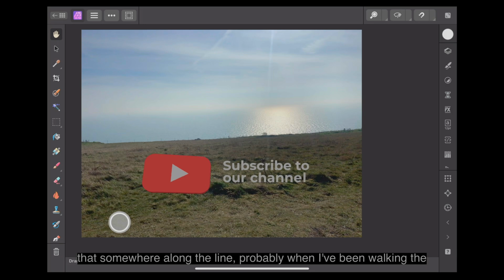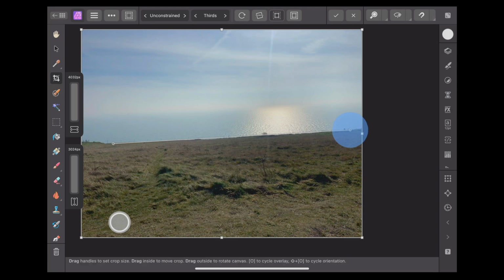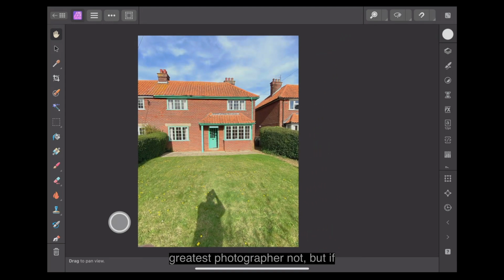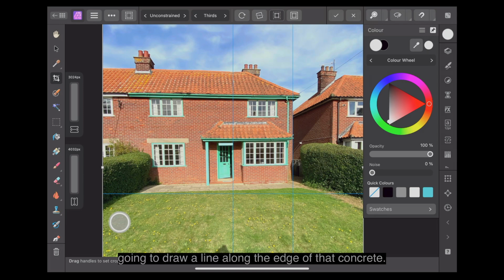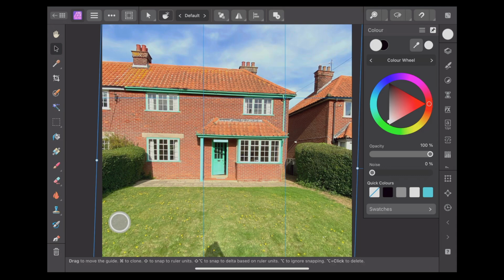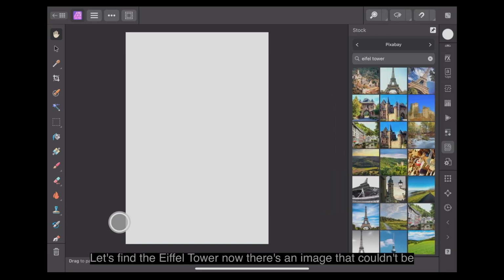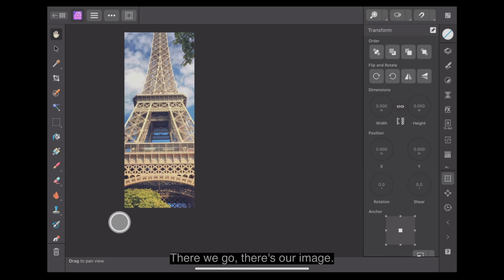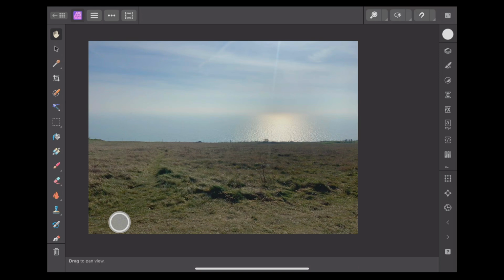Streightening Images and Photos in Affinity Photo V2 on the iPad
Affinity Photo v2 offers several features that make it easy to straighten photos and images, even for beginners. Here are a few good reasons why it’s a great tool for this task:

1. Simple Straighten Tool
Affinity Photo v2 has a dedicated Straighten Tool that allows you to easily correct the alignment of images. You can either manually rotate the image or use the tool's built-in guidelines to straighten it automatically. Simply drag a line along the horizon or any reference line in your image, and Affinity Photo will automatically rotate and adjust the image to make it perfectly straight.

2. Grid and Ruler Guides
Affinity Photo comes with powerful grid and ruler guides that can be used to help straighten photos with precision. You can add horizontal or vertical guides to the photo and align them with the key elements in the image to ensure a straightened result. This is especially helpful for architecture or landscape shots.

3. Live Adjustments
When you apply a straightening correction in Affinity Photo, it’s done using non-destructive editing. This means you can make adjustments on the fly and preview the results in real-time without altering the original image. If you don’t like the straightening result, you can easily undo or adjust it without loss of quality.

4. Perspective and Distortion Tools
In addition to straightening, Affinity Photo provides powerful tools like the Perspective Tool and Lens Correction to fix any distortion in the image. This is useful if the photo has been tilted or skewed during capture, as you can correct both straightening and perspective issues with a few simple adjustments.

5. Snap to Objects and Edges
With Affinity Photo v2, you can enable snapping features that automatically align your image to the edges, guidelines, or other objects. This makes it easier to ensure that your photo is straightened perfectly without manual guesswork.

6. Keyboard Shortcuts
For those who prefer a quicker workflow, Affinity Photo provides keyboard shortcuts to rotate and straighten images. This can save time for professional photographers or designers who need to make multiple adjustments quickly.

7. Zoom and Crop After Straightening
After straightening an image, there may be blank areas at the corners due to rotation. Affinity Photo v2 allows you to crop the image to remove those empty spaces or use the Canvas Size feature to maintain the original aspect ratio while still straightening the photo.

8. Precision with Angle Input
If you want to straighten an image to a very specific angle, Affinity Photo allows you to input an exact value for rotation. This precision comes in handy when dealing with images where accuracy is crucial, such as product photography or architectural shots.

With all these features, Affinity Photo v2 makes straightening images fast, easy, and precise, whether you’re a beginner or an experienced user.